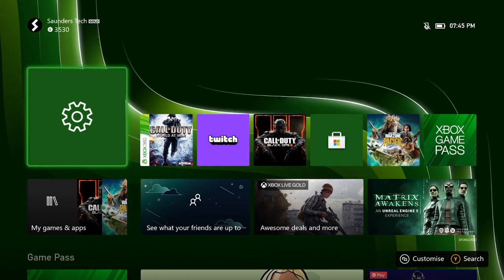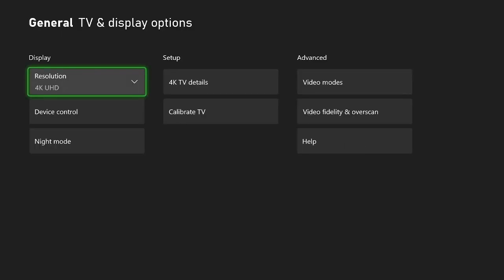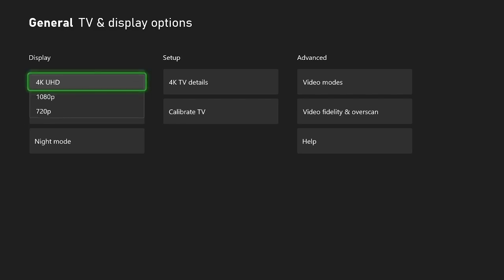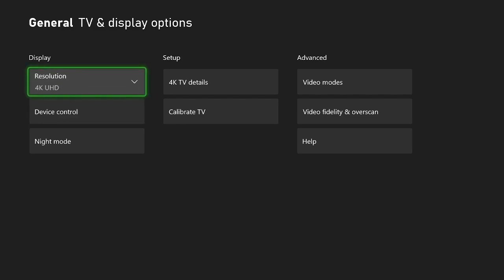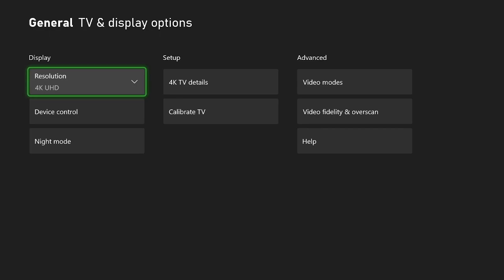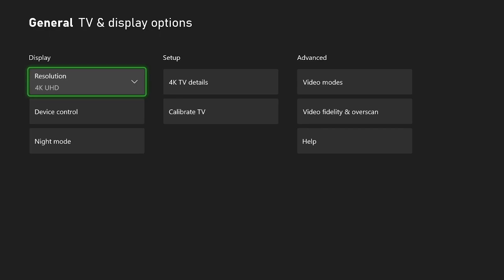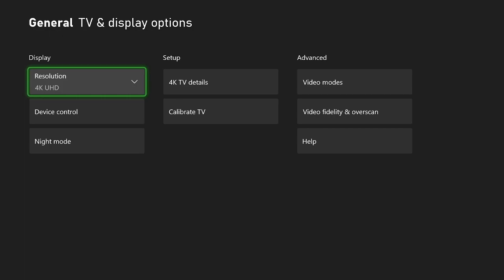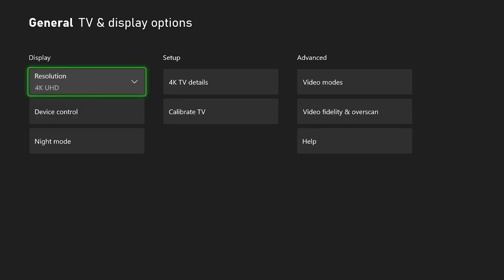How To Turn ON or OFF 4K Resolution on the Xbox Series S | Full Tutorial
How To Enable 4K on Xbox Series S | Easily turn on or off 4K resolution on a Xbox Series S console! Do you own an Xbox Series S and want to turn on 4K resolution or turn it off? If so, this video is for you! I will teach you how to enable 4K on Xbox Series S in this tutorial. If you need to boost the quality of your Xbox Series S console to 4K, or remove the 4K quality from your Xbox Series S console, make sure to watch my guide until the very end.